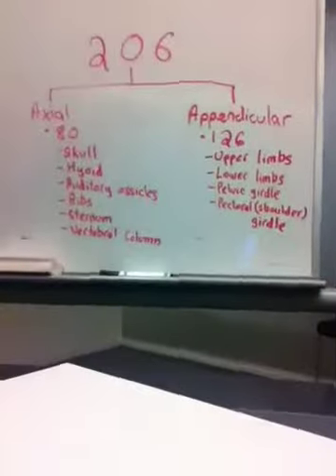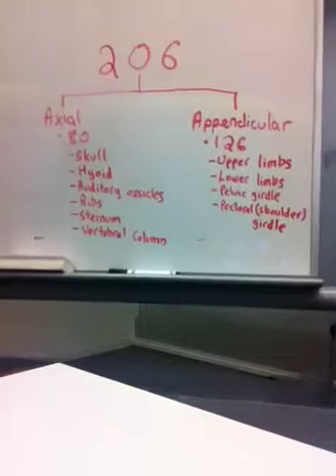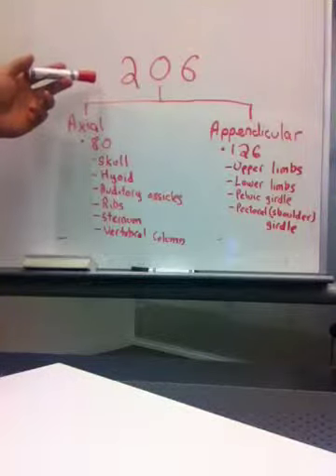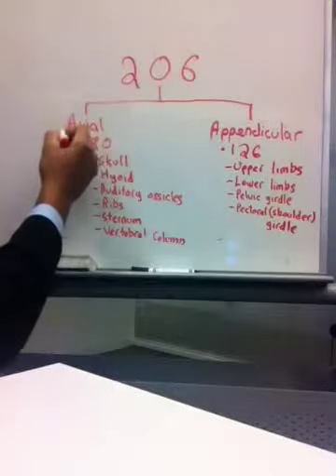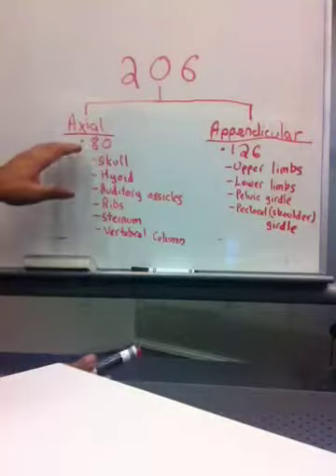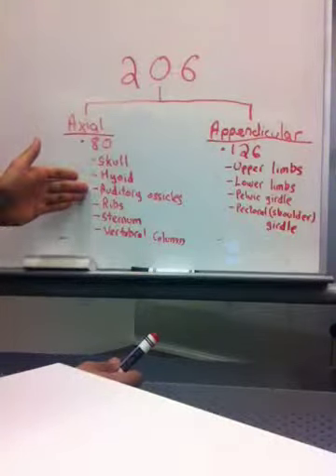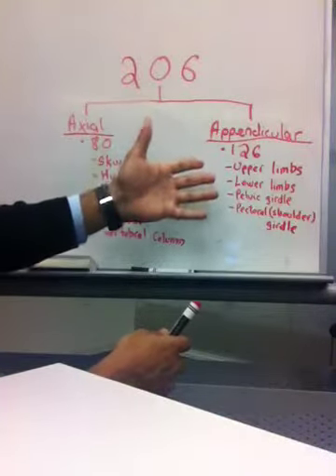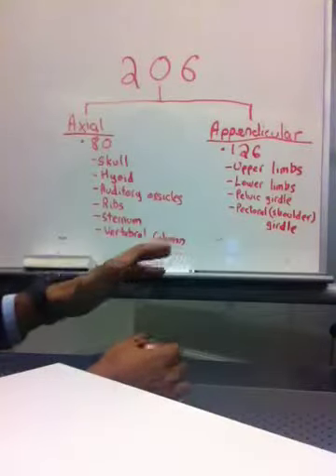Video # 4 : Basic Human Anatomy